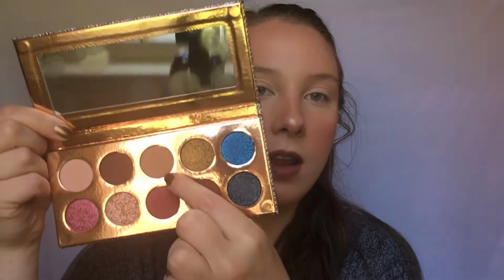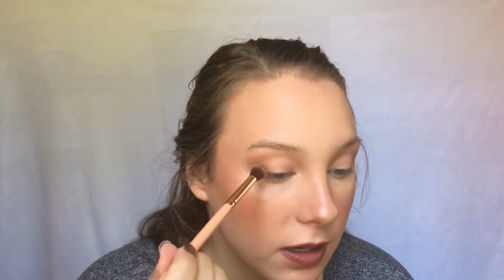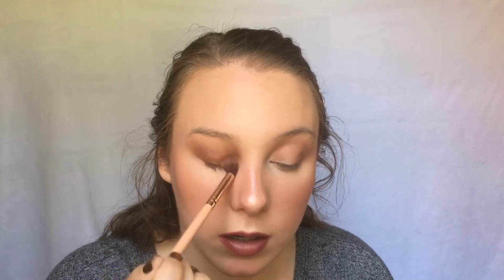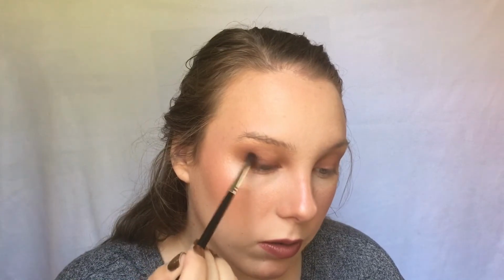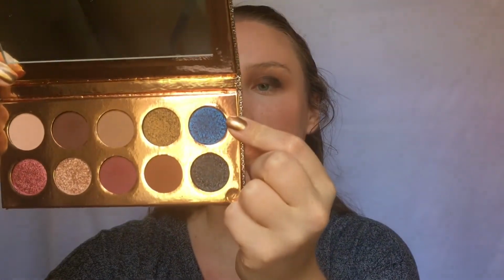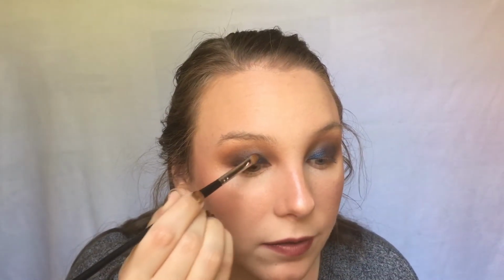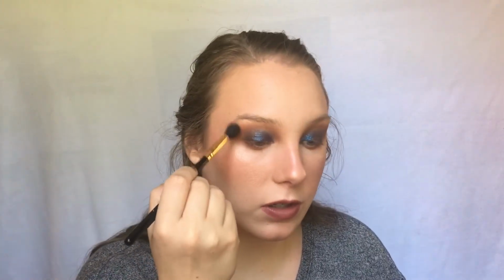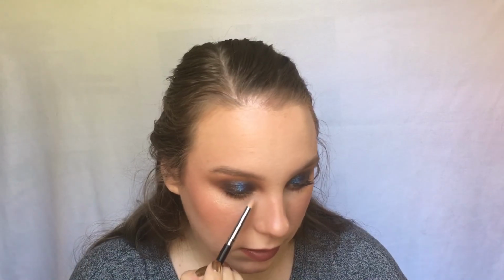Dose of Colors Friendcation Palette Tutorial | Shadow Saturday Series #5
Hey, everyone! For today's tutorial I am using the Dose of Colors Friendcation palette. This look is very different than anything I've ever done before, but I love it. I hope you enjoy today's video.